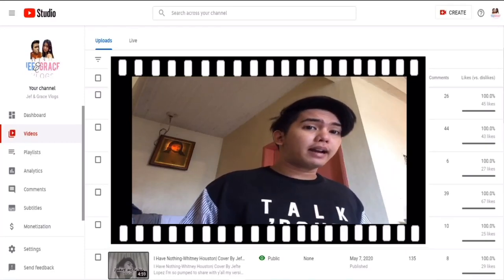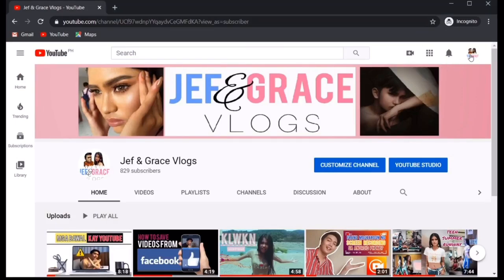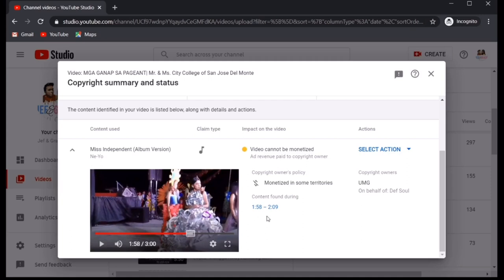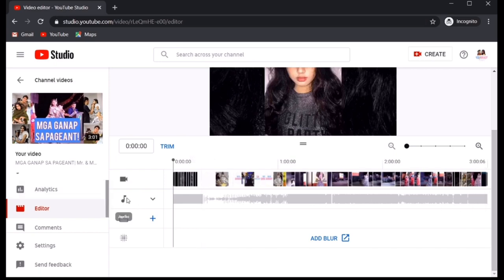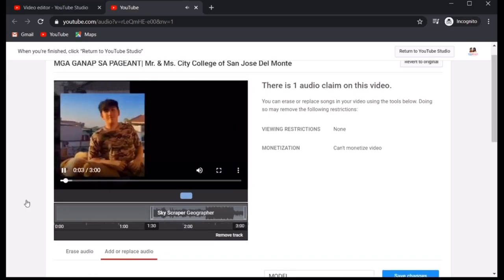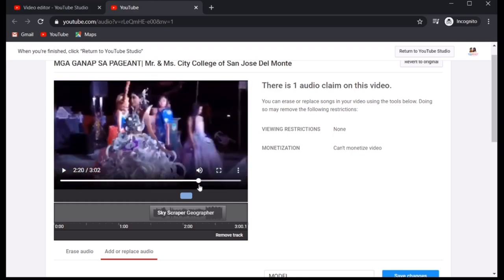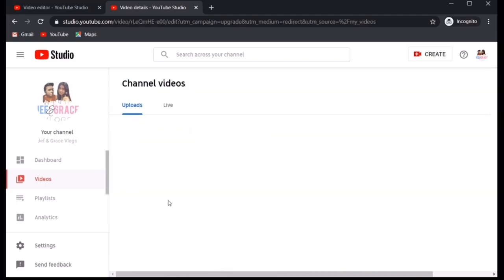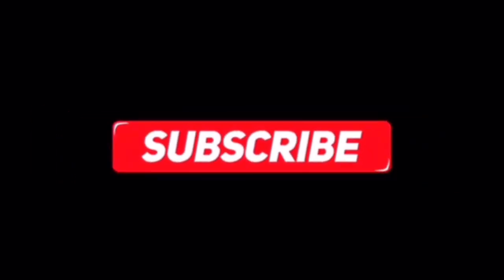EASY WAY TO REMOVE OR REPLACE COPYRIGHTED MUSIC FROM YOUTUBE VIDEO|English/Tagalog Tutorial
As our subscriber, one of the things that you can watch from here is our tutorials. We know that through God given talents and skills, everything would possible by sharing and so we have this vlog.

Much love💌